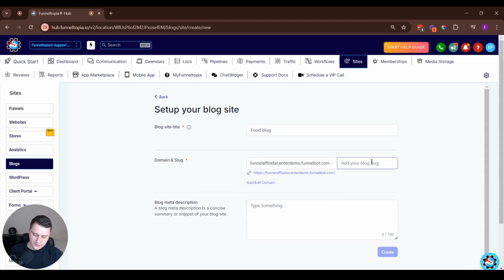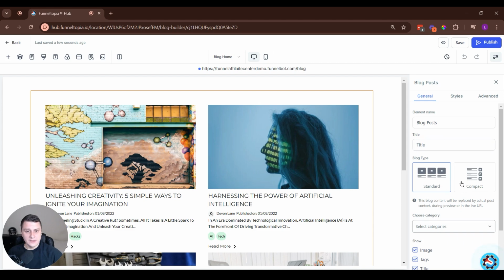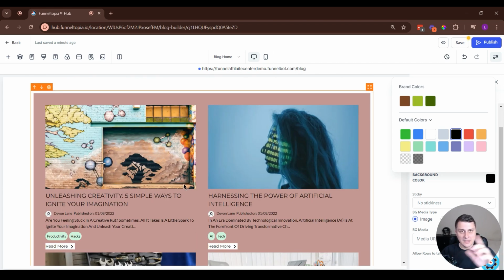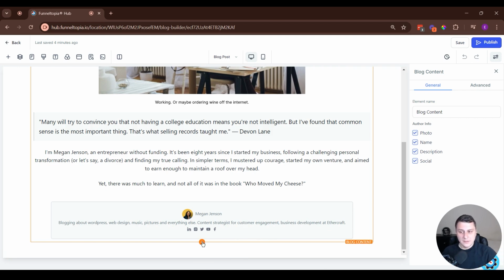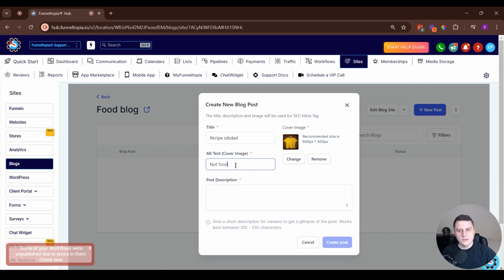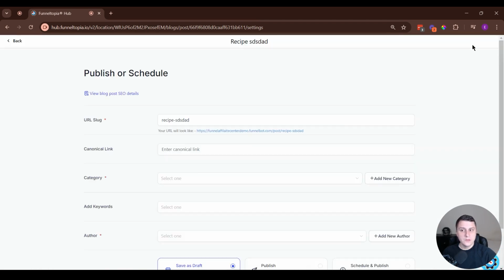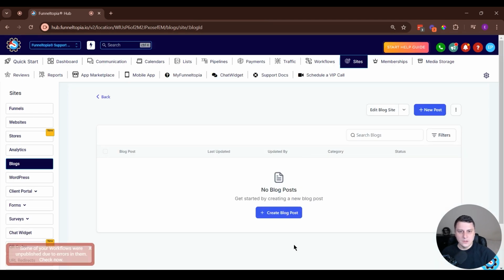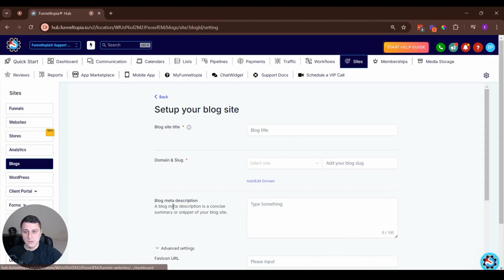How to Use the Blog Feature in Funneltopia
You can now create and publish blogs directly inside Funneltopia — no need for external platforms like WordPress. With drag-and-drop layout tools, SEO fields, and category and author management, it’s never been easier to start publishing content that drives traffic and builds your brand.

• Create full blogs directly inside Funneltopia
• Customize blog layouts with drag-and-drop tools
• Add SEO-friendly elements like slugs, meta descriptions, and alt text
• Build out categories and assign blog authors
• Schedule posts, publish instantly, or keep as drafts
• Enhance posts with forms, navigation bars, or lead magnets
• Great alternative to WordPress with simpler setup